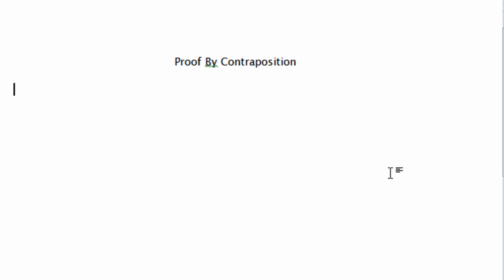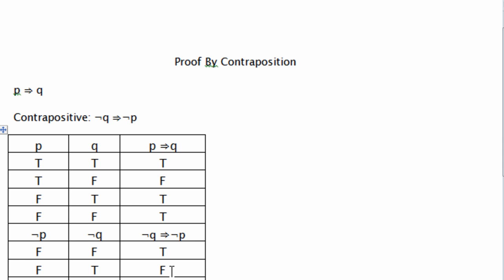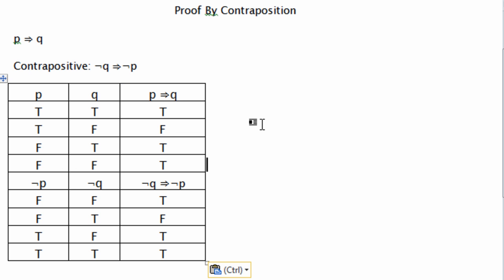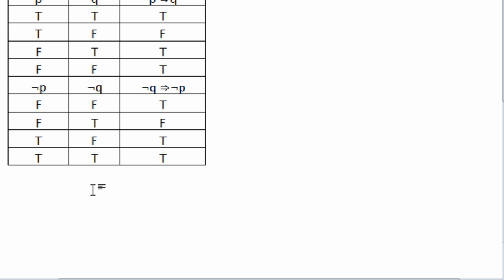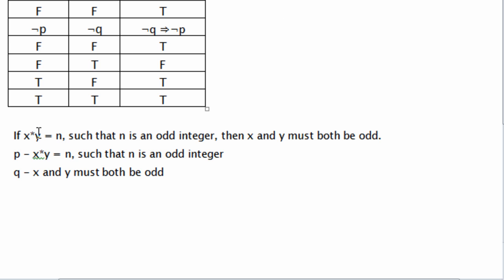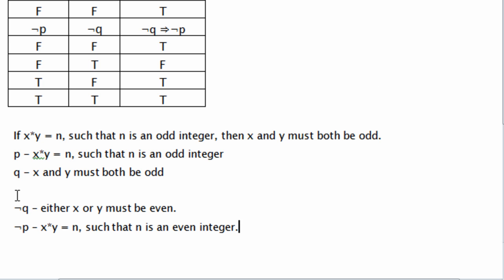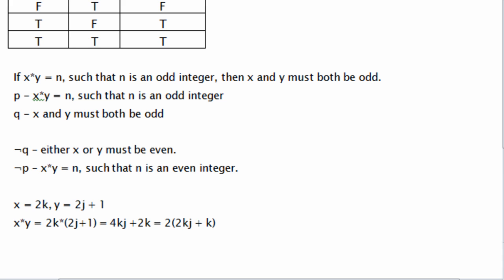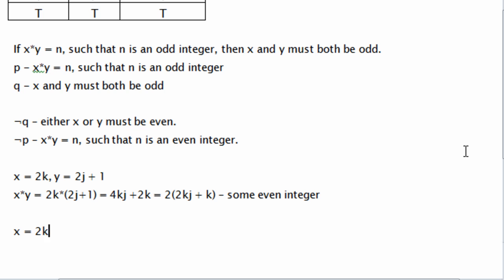EECS 203 Project 2: Proof By Contraposition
Group B37. EECS 203 Project 2: Discrete Math. Winter 2012